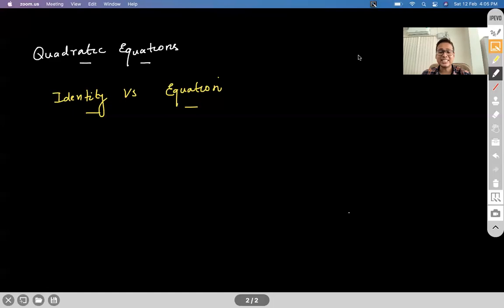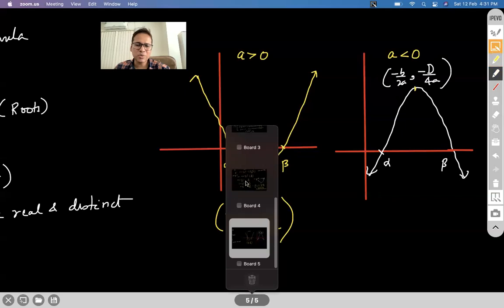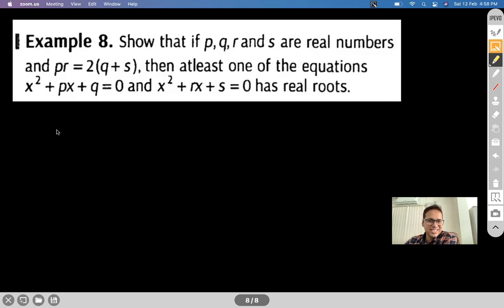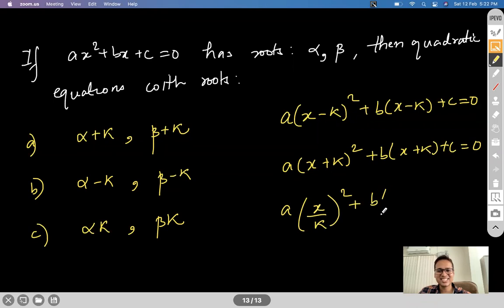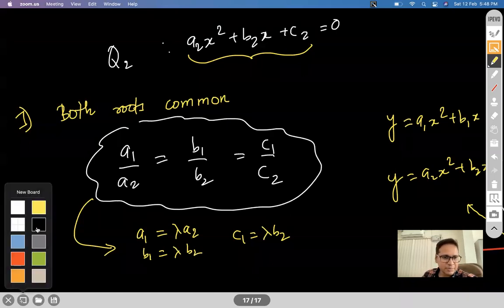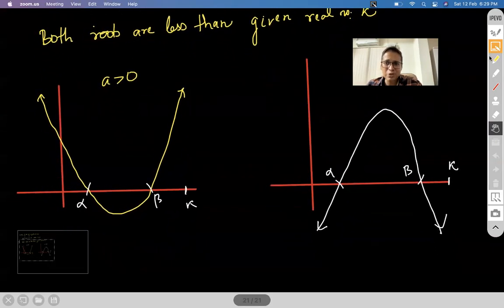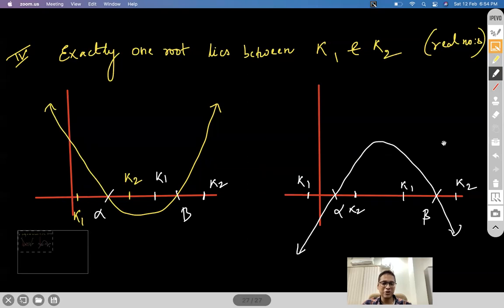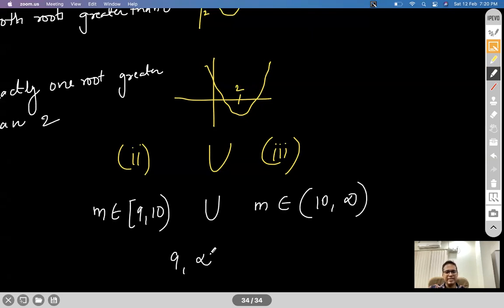QUADRATIC EQUATIONS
TRANSFORMATION OF EQUATIONS
COMMON ROOTS
LOCATION OF ROOTS

Chapter Name: QUADRATIC EQUATIONS & INEQUATIONS
Grade: XI
Author: AKHIL KUMAR